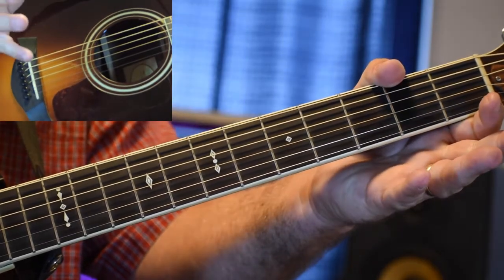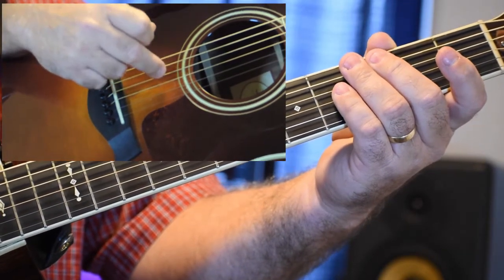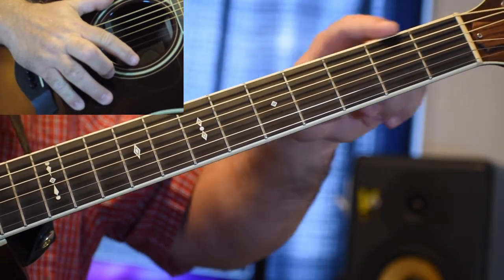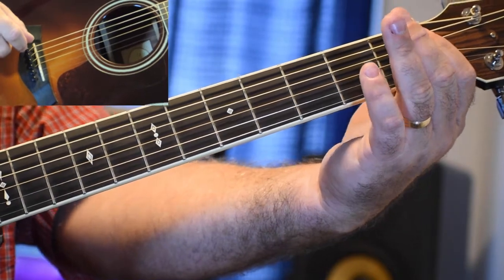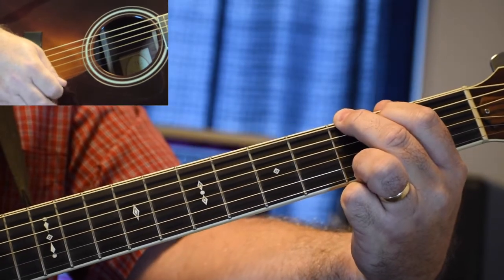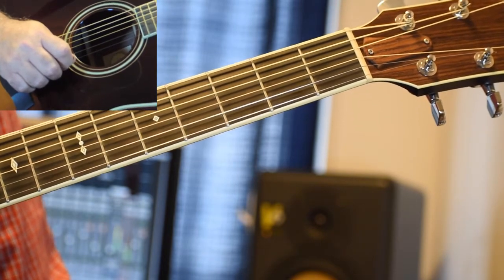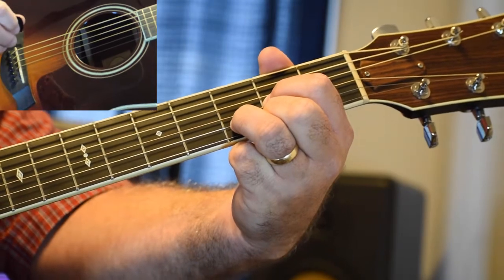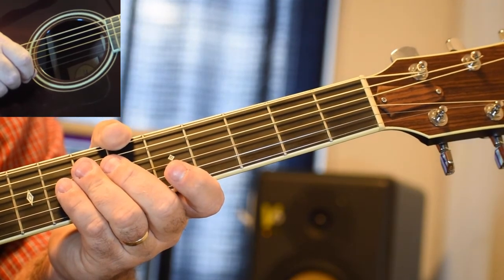Intro to guitar #1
The first of several videos for those seeking to learn guitar.